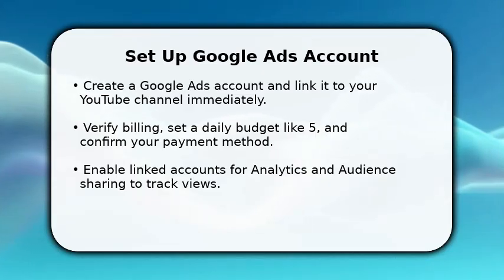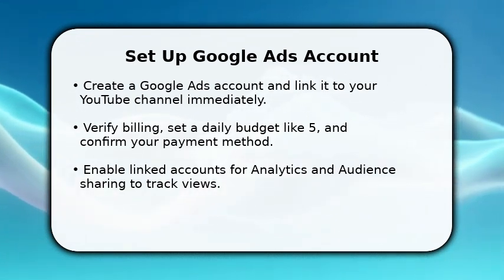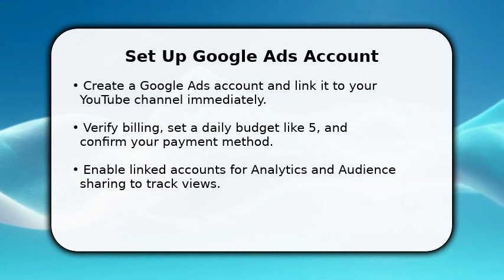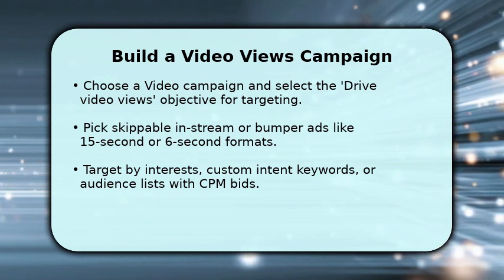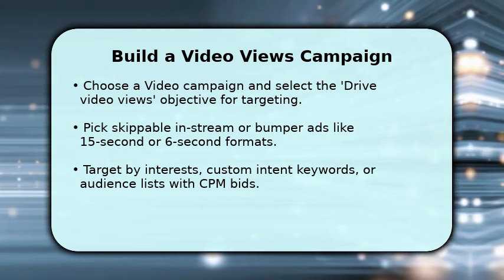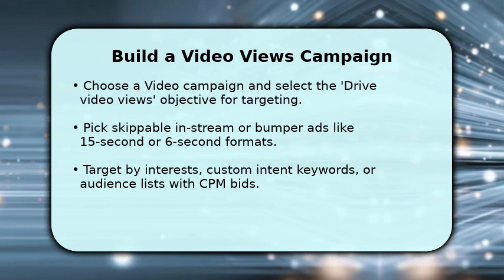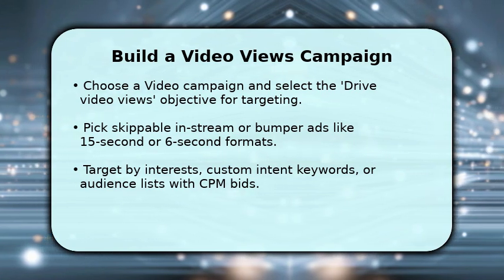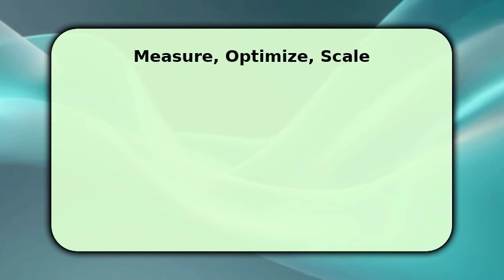How to Use Google Ads for Youtube Views - Easy Guide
How to Use Google Ads for Youtube Views - Easy Guide | 🔒 Surfshark VPN Deal — Stay private and secure. $1.99/mo + 3 Months Free ▸

Discover the secrets to boosting your YouTube views through Google Ads. This easy guide walks you step-by extricate, optimize campaign settings and monitor results for maximum engagement.

Google Ads, YouTube Views Boost, Campaign Optimization, Monitor Results, Engagement Increase,